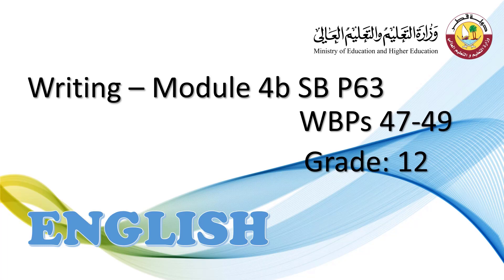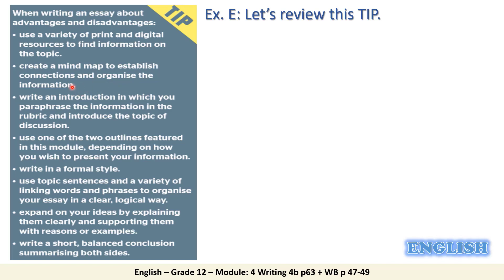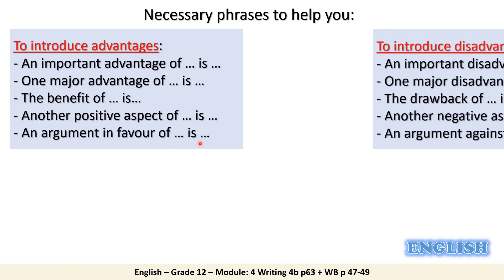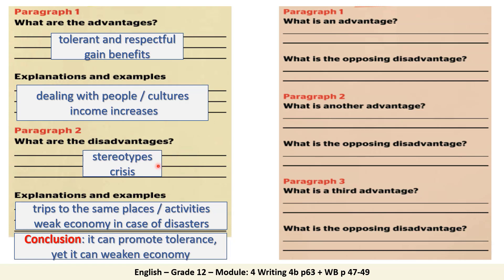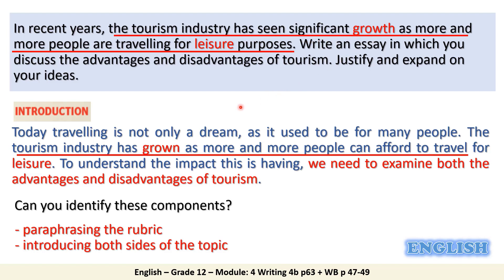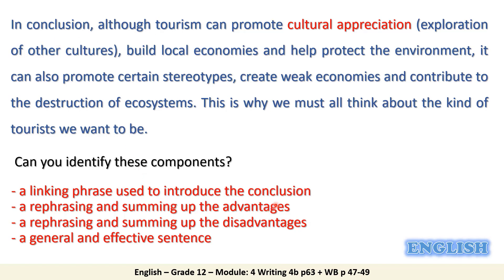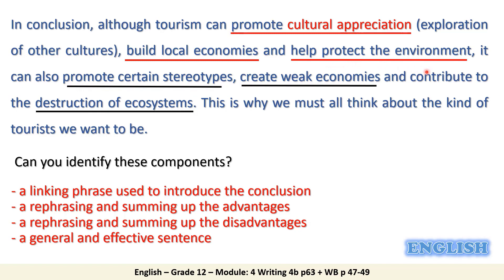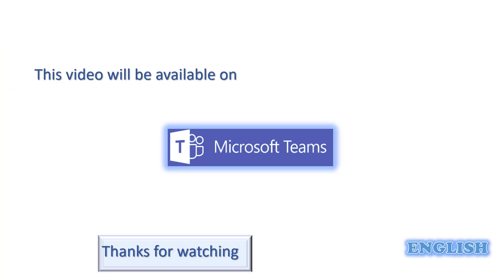Grade 12 Technology English Writing 4b An advantages & disadvantages essay part3 SB 63 WB 47 49